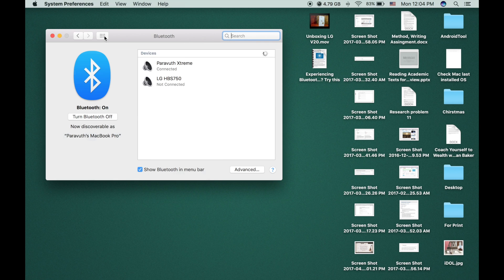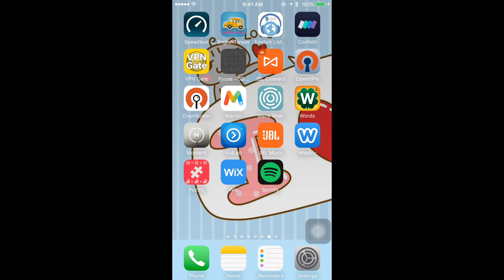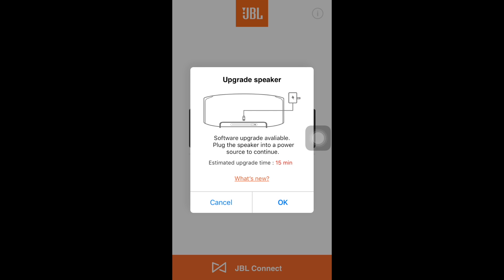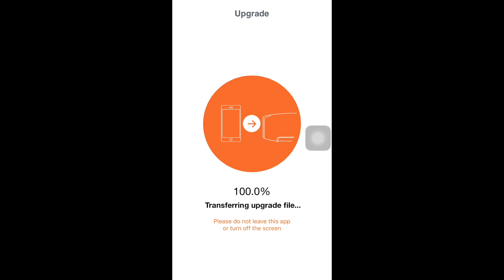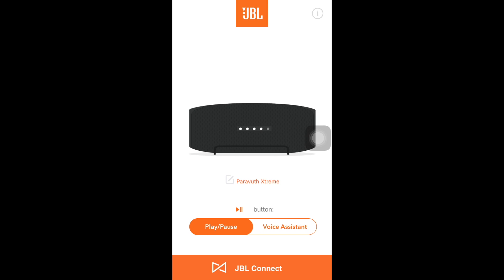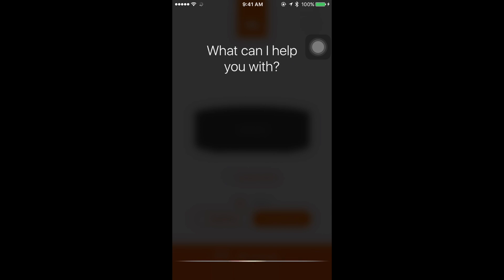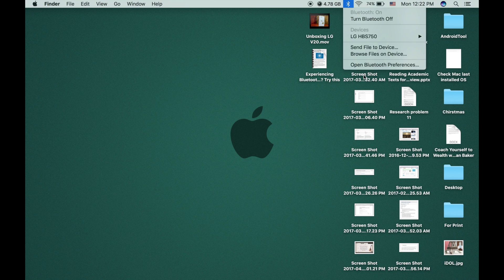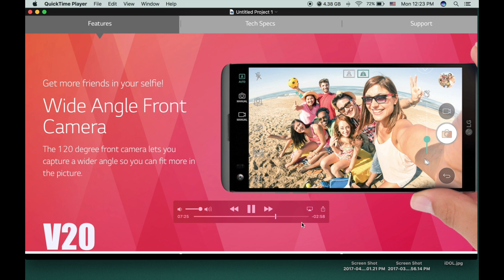JBL Speaker has no sound from MacBook solved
Your JBL Speaker has problem connected with MacBook?
Watch this tutorial, you will be able to play the music back from your JBL Speaker when connecting to your MacBook.